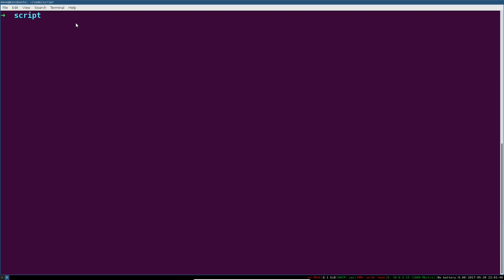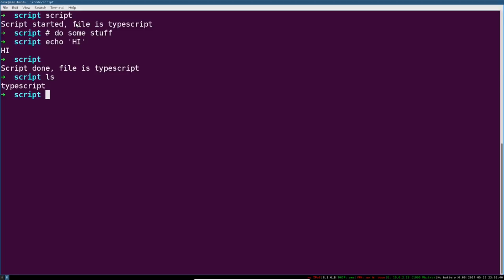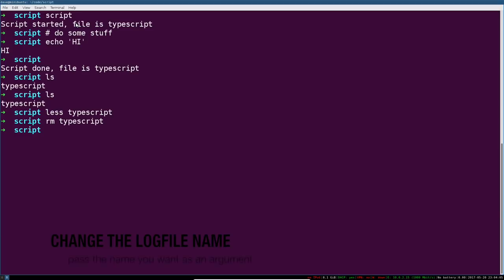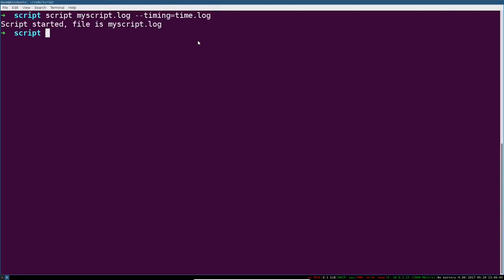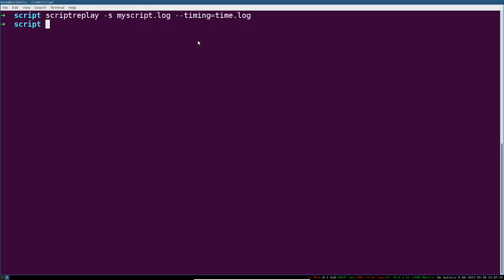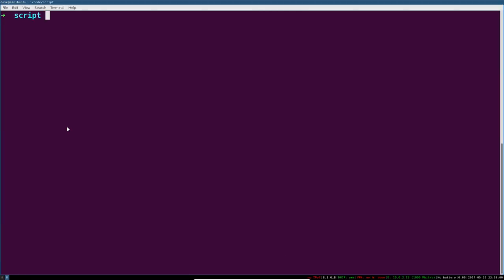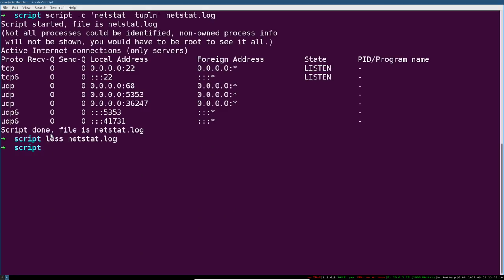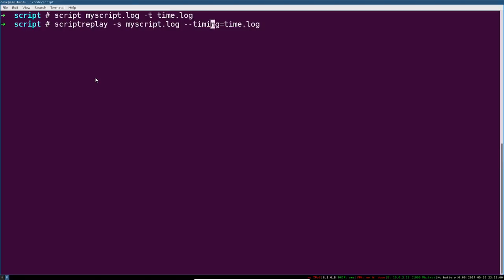The Linux 'script' Command: Record Your Shell Sessions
A quick how-to on how to use the Linux script(1) command to record your shell sessions. Whether it's for documentation, for capturing a hard-to-replicate issue, or to prove that you've done something according a certain way, knowing the basics of the script(1) command can be extremely useful.

0:27 Common Uses
0:40 The simplest way to use the Linux script command
1:39 Inspecting script's shell log
2:06 Changing the default shell log filename
2:42 Real-time Recordings - SUPER USEFUL
3:30 Inspecting a real-time recording log
3:50 Replay a real-time script shell recording (one that was recorded with timing info)
4:45 Inspecting the Timing Log (script(1) timestamp file)
5:21 Recording shell output from a single command (useful in bash scripts, etc.)
6:46 Review of commands for recording and replaying Linux shell sessions
7:44 Important Note

# Simplest Way to Log Shell Sessions
script simplescript.log

# A single command
script -c 'netstat -tupln' netstat.log

# Add timing information, so you can replay the shell session later
script myscript.log --timing=time.log

# Replay a captured shell session (with timing info)
scriptreplay -s myscript.log --timing=time.log
scriptreplay -s myscript.log -t time.log